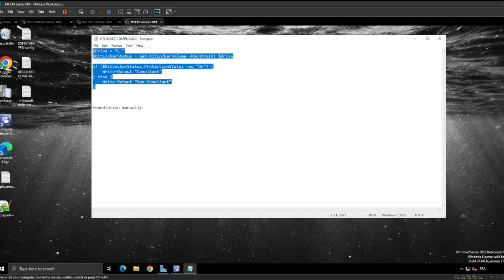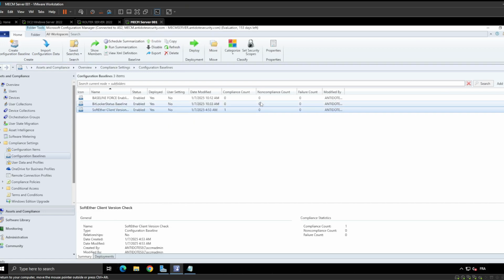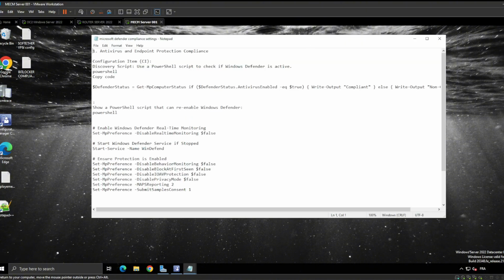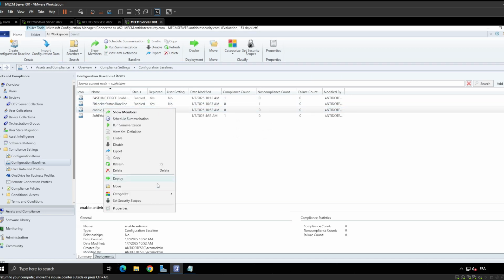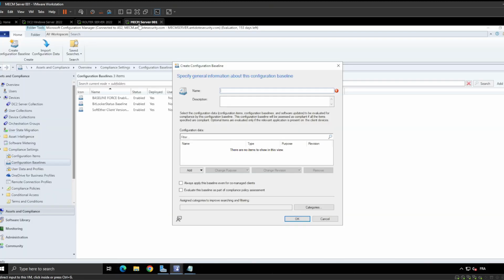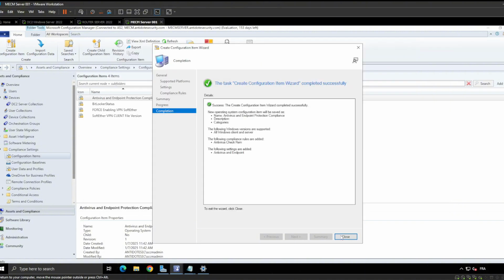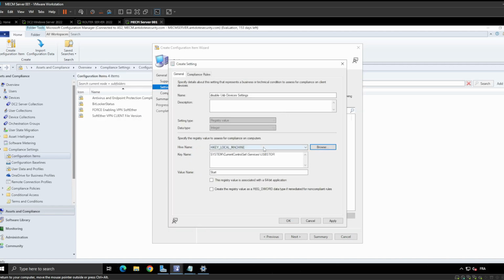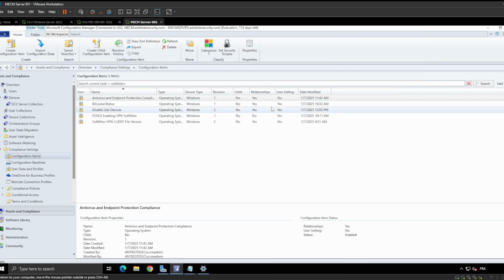🔧 SCCM Lab Part 3: Advanced Compliance Rules | USB Device Restrictions & Endpoint Security 🔒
In this final part of the series, I’ll cover advanced compliance settings, including how to disable USB devices in your Domain Controller to enhance security and prevent unauthorized access. We’ll also refine endpoint protection settings to ensure a secure and compliant SCCM lab environment.